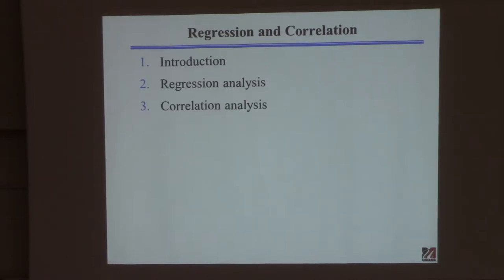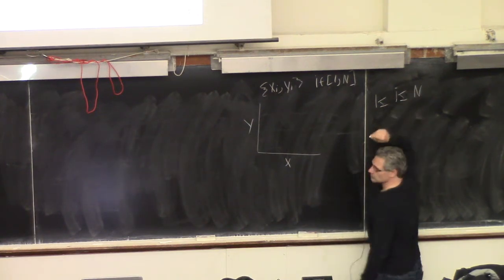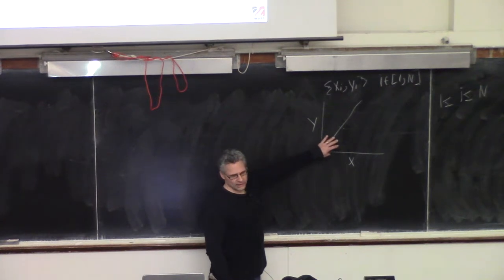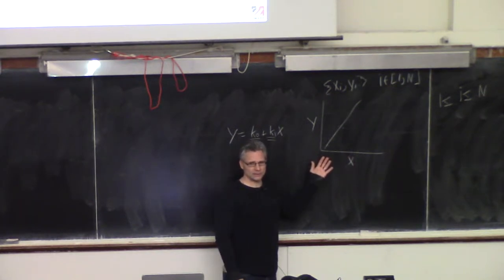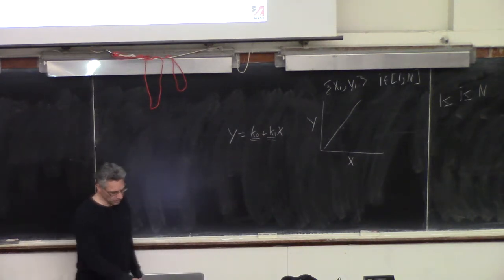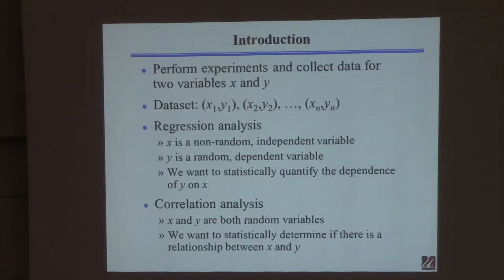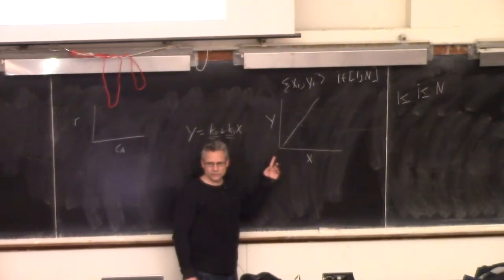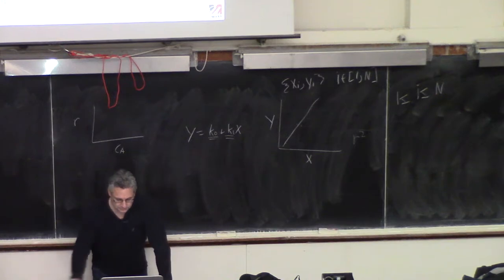20150212 ChE 361 Lecture 7 Regression Correlation part 1